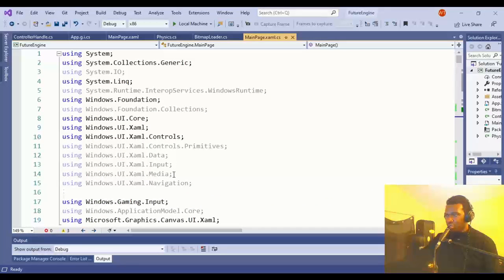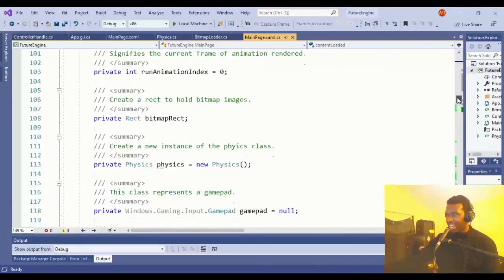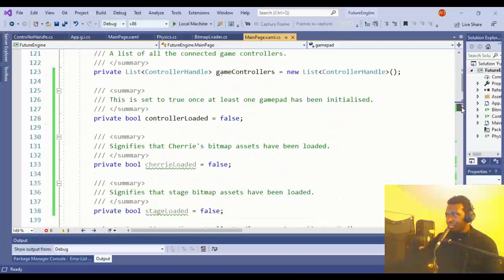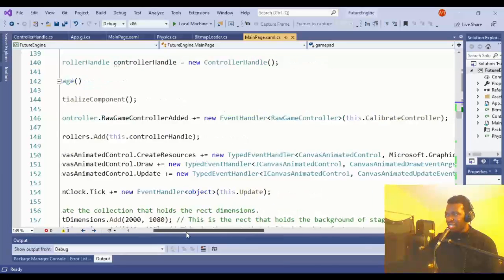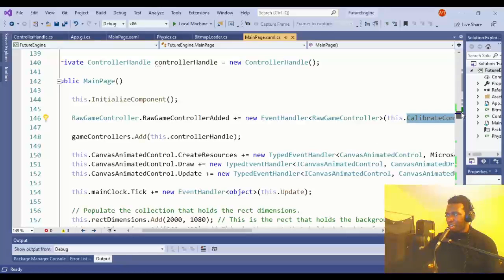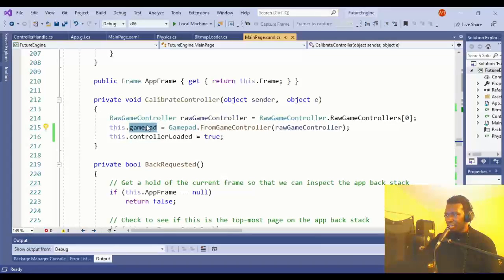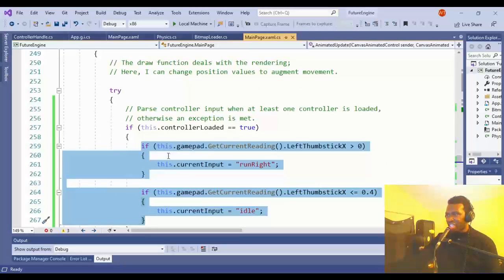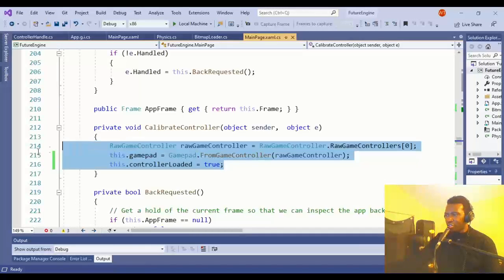How to add Xbox 360/One Controller for UWP Applications | (Quick and simple)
NOTE: I missed out an explanation on what the AnimatedUpdate() listens for regarding the controller input, so I'll include source code here- sorry about that!

if (this.gamepad.GetCurrentReading().LeftThumbstickX == 1.0)

Where an input is left or right depending on it's value, -1.0, or 1.0 respectively. Hope that made sense!

Hi guys, Will here with another tutorial- here, I demonstrate how to add Xbox360/One Controller support for your UWP Blank App Project.
This could be in the context of a Windows 10 app, or even a UWP game.

Williams Teddy-Jimoh